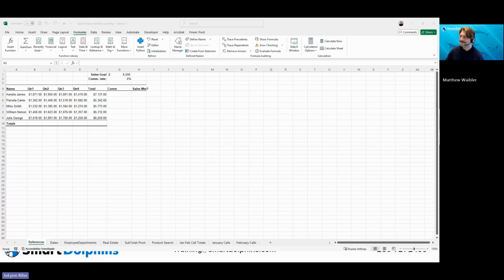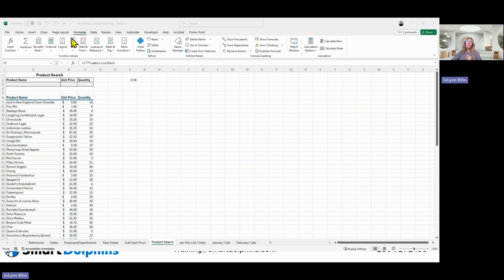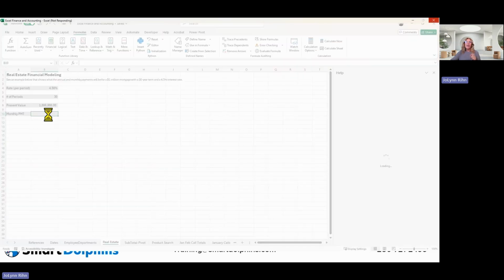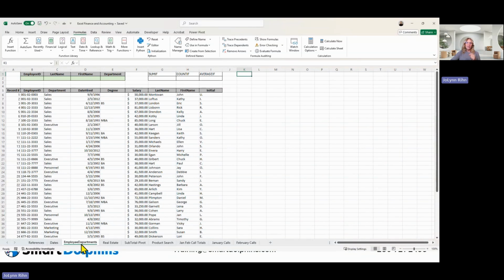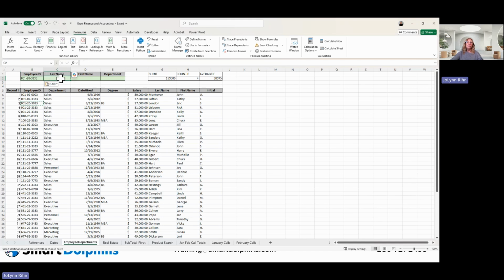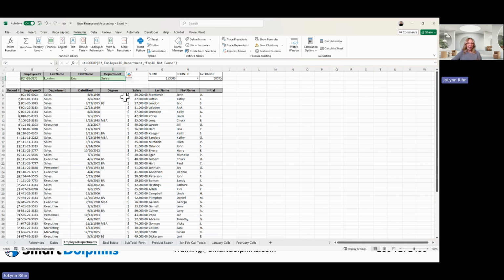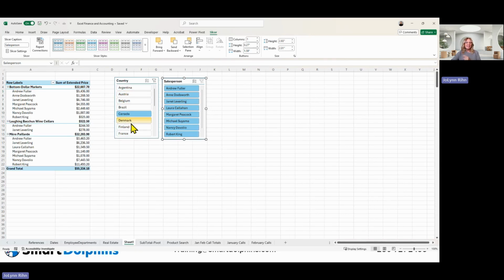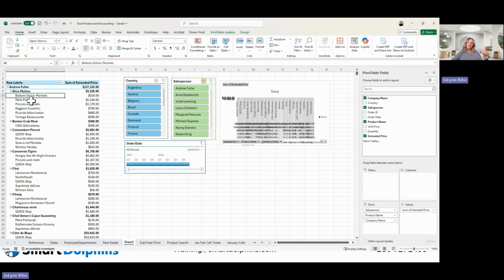Excel: For Finance Professionals and Accountants - Hosted by Smart Dolphins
Strengthen your Excel capabilities with tools and techniques tailored to the needs of finance professionals and accountants. This webinar focuses on features that support financial analysis, reporting accuracy, and data-driven decision-making. Learn how to apply powerful formulas, explore scenario planning tools, and work with data across multiple sources to improve efficiency and precision in your day-to-day work.